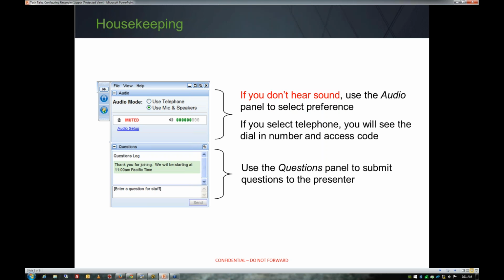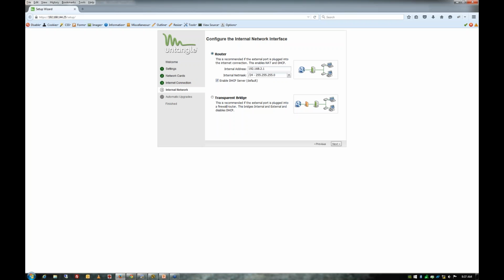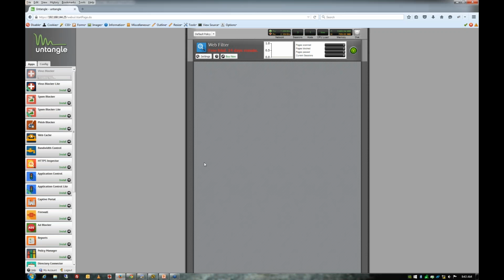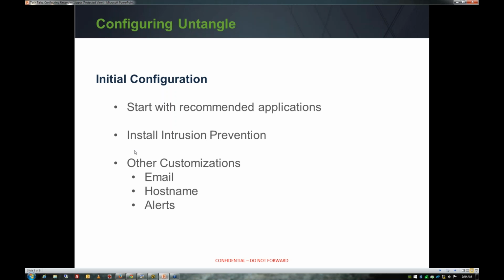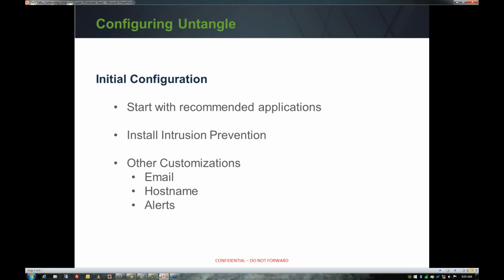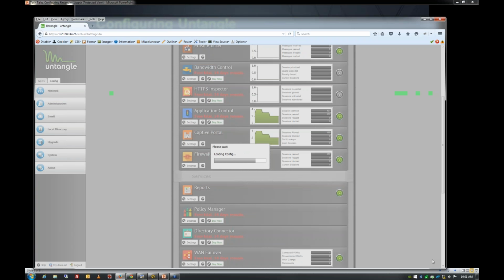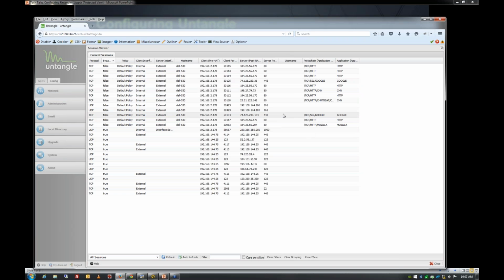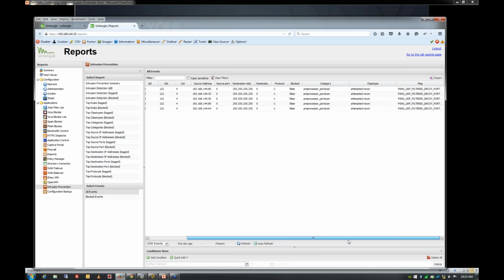Tech Talks: Configuring Untangle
Join Untangle’s Director of QA, John Coffin, as he takes you through the installation and configuration process of the NG Firewall solution to ensure a successful deployment. This highly technical webinar will detail how to correctly set up Untangle and answer any questions.

What we'll cover:
- Router vs. Transparent Bridge mode
- Setup Wizard steps and options
- Administrating Untangle remotely
- Session Viewer

Audience: Untangle customers and interested IT pros who want to learn about deploying NG Firewall.